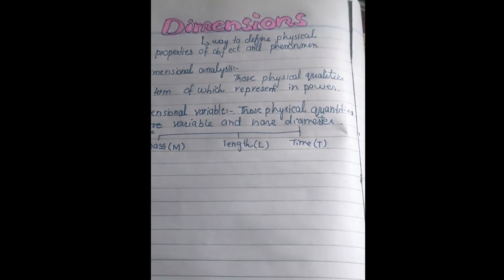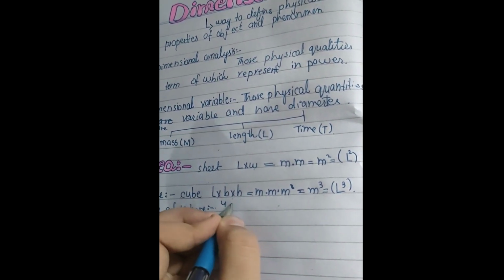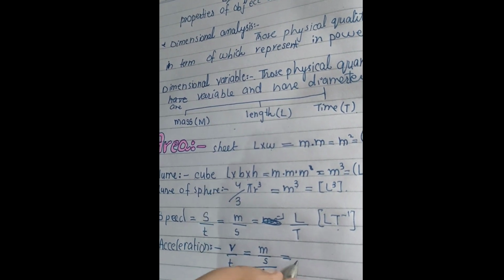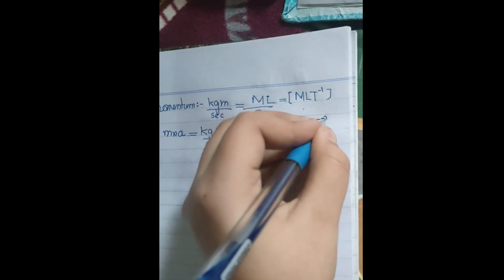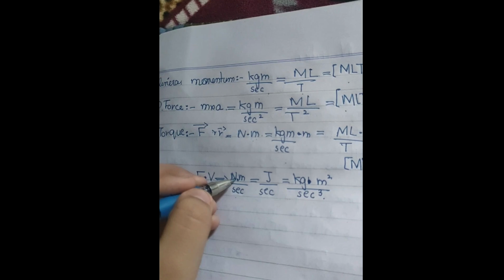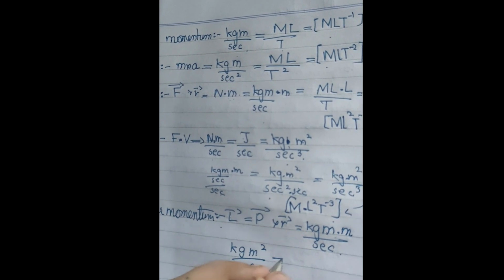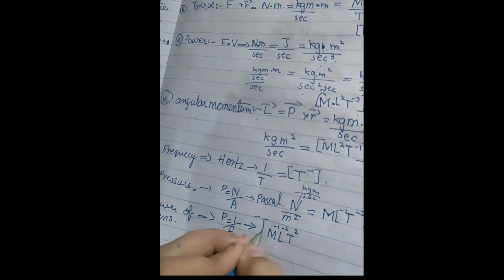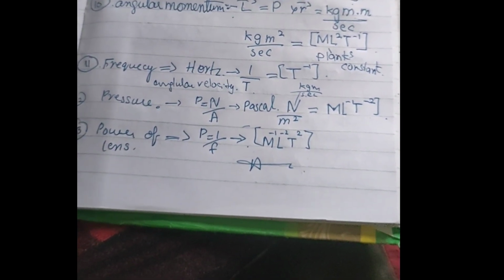DIMENSIONS || PHYSICS || CLASS 11